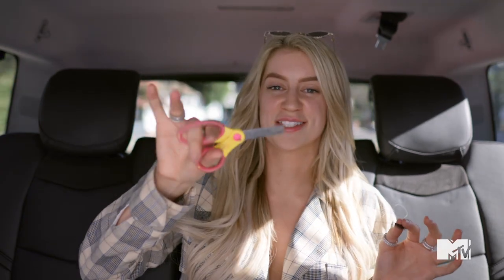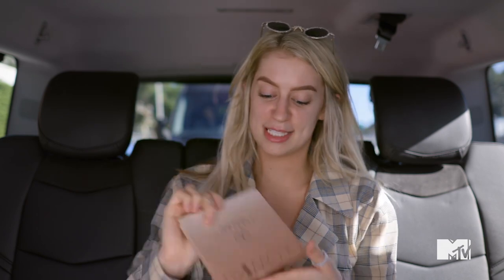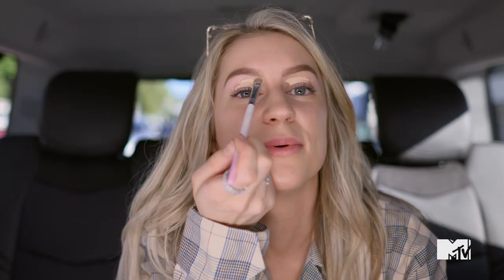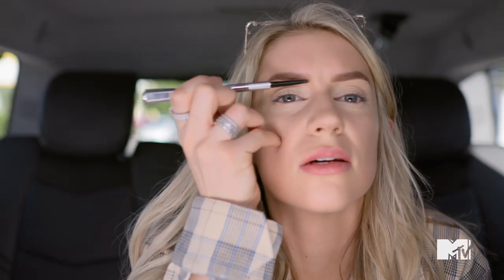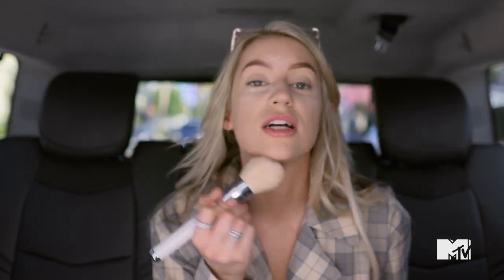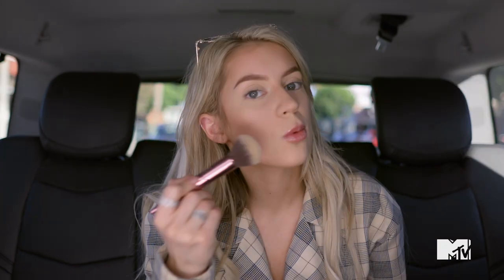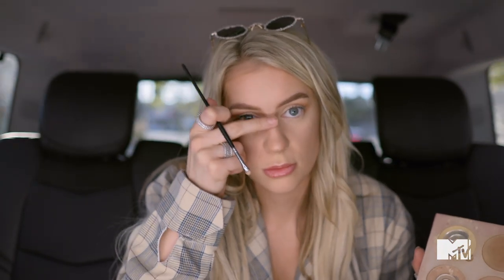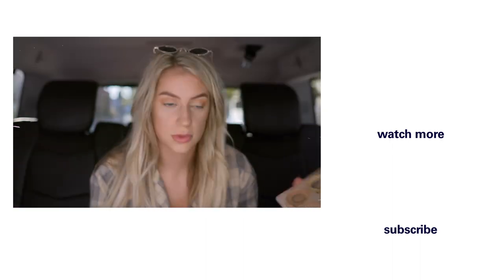Ashly Schwan Shows You How To Cover Up Your Hangover | On My Way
Ashly Schwan’s whole morning make up routine… from the back of a cab. See how she gets ready on the go!

Head to a premiere, a party, a big event with your favorite MTV Influencers and see how they get ready on the go — whether it’s the back of ride or 30,000 feet up.